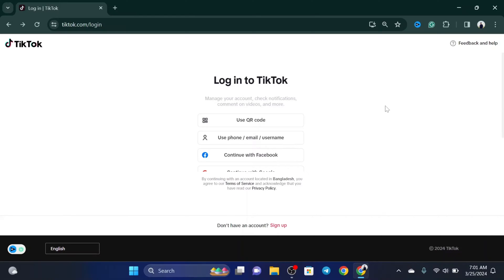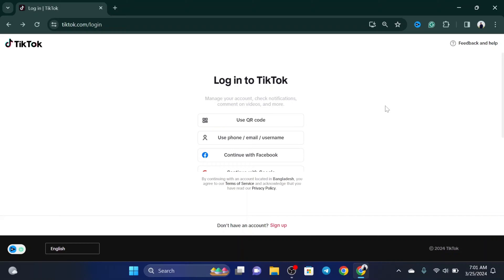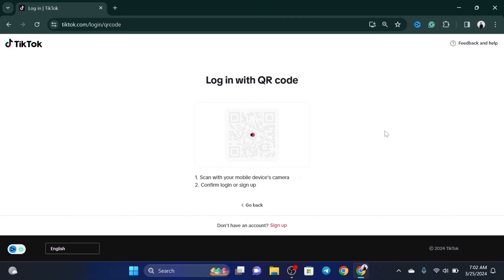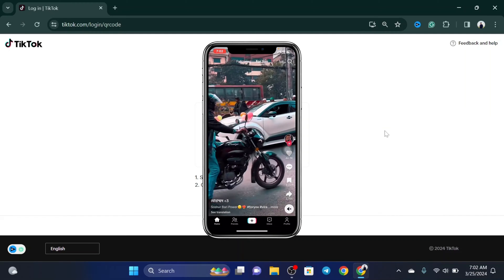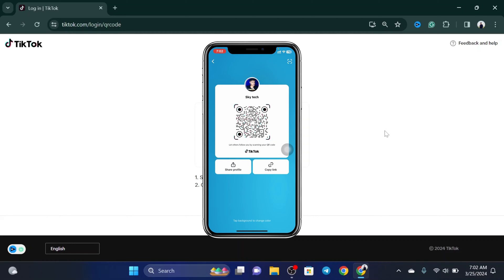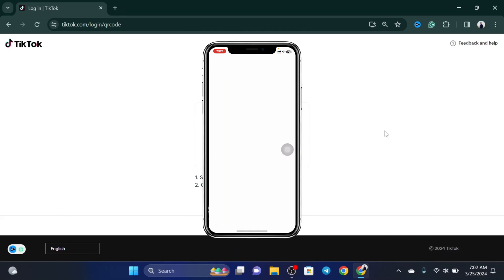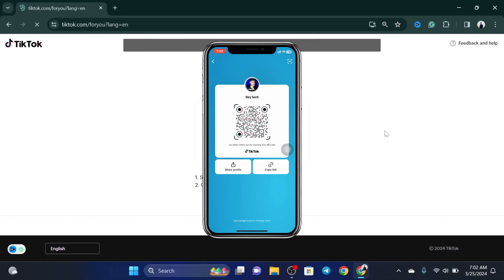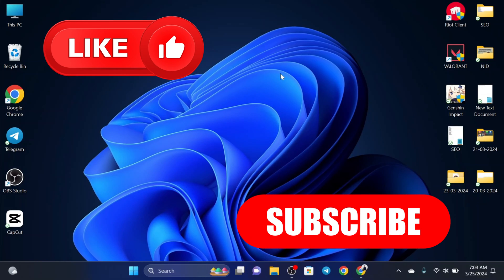How To Use TikTok in PC & Laptop | TikTok Web | login TikTok in PC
How to use TikTok in pc
How to use TikTok on laptop
How to connect TikTok to computer

Learn How to login TikTok in pc with QR code. If you want to link TikTok with QR code on your PC or laptop and ask How do i connect my TikTok to my computer? Or can I use TikTok on my computer? Here is the step by step complete guide on how to use TikTok web or desktop version on your PC or laptop.

00:01- Video intro
00:15- The Main Process
01:10- Process Ending